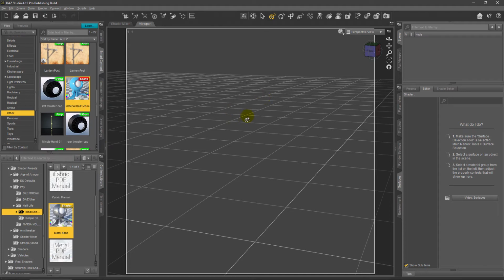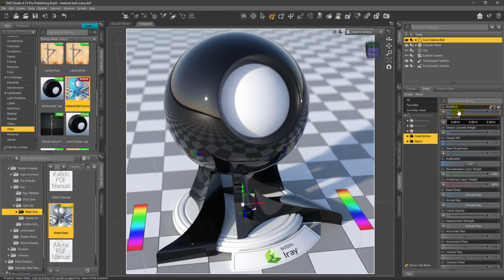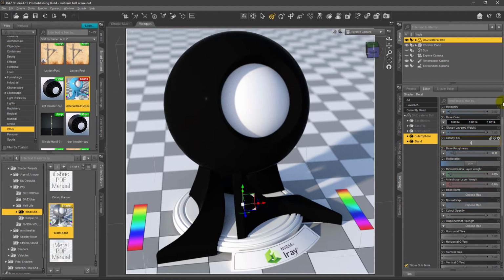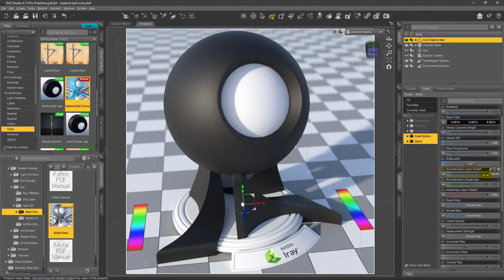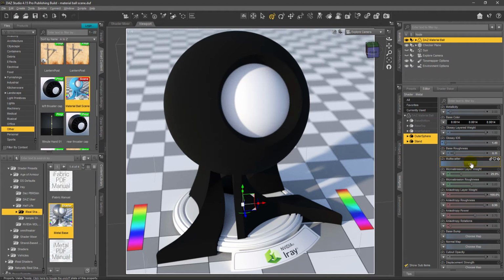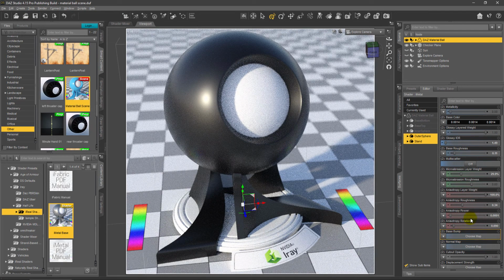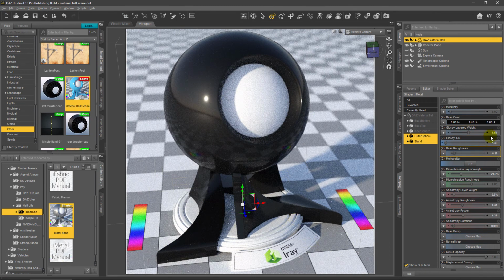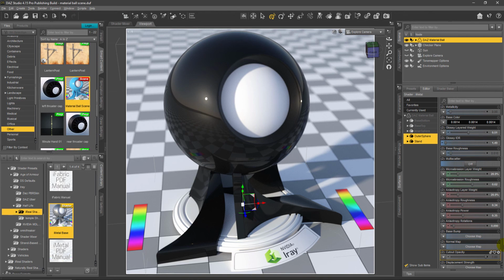iReal Shaders Part 2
Part two of the video tutorials for iReal Shaders, which is available for DAZ3D